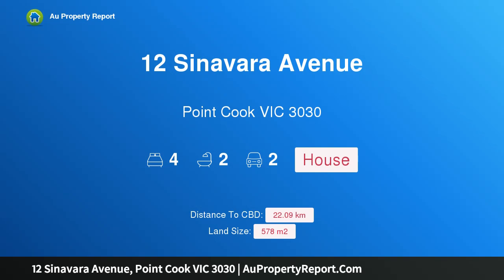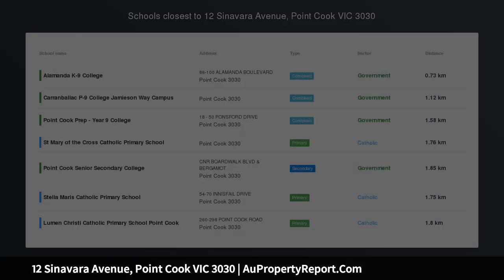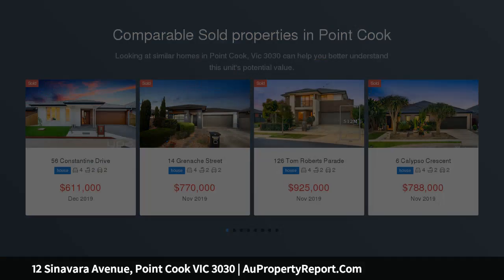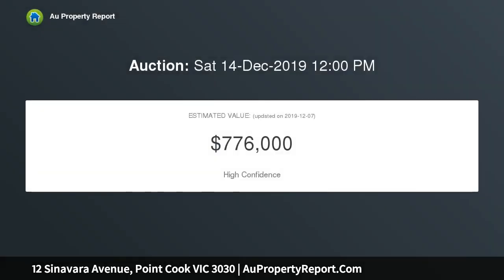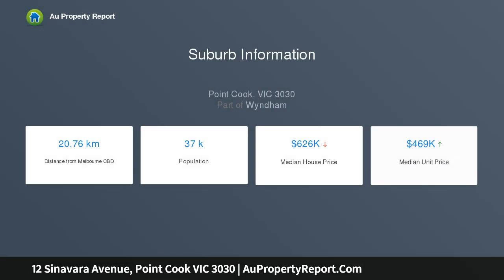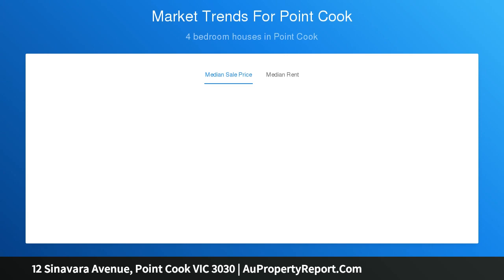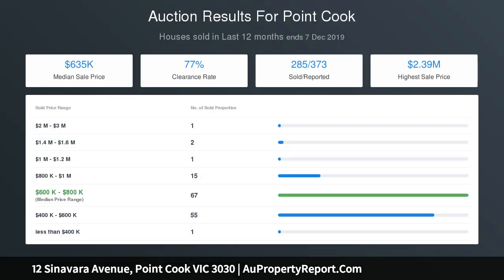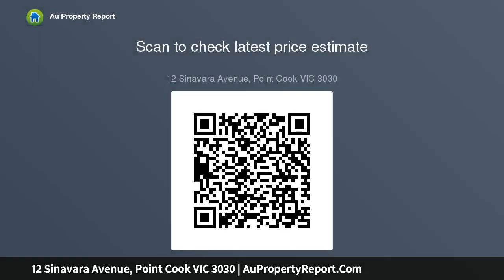12 Sinavara Avenue, Point Cook VIC 3030 | AuPropertyReport.Com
12 Sinavara Avenue, Point Cook VIC 3030
Property Type: house
Bedrooms: 4
Bathrooms: 4
Car Space: 2
Alamanda Beckons